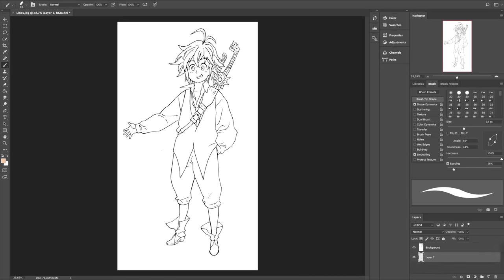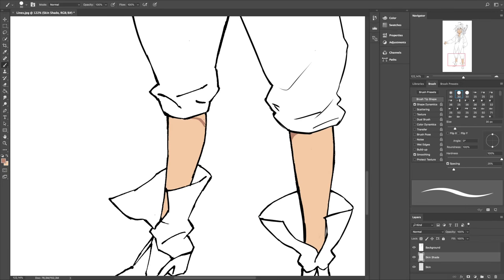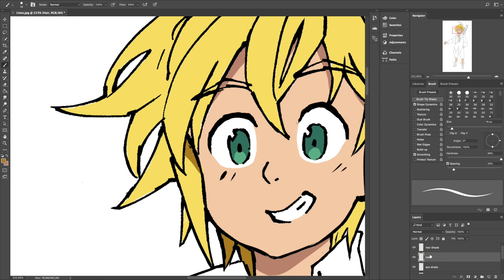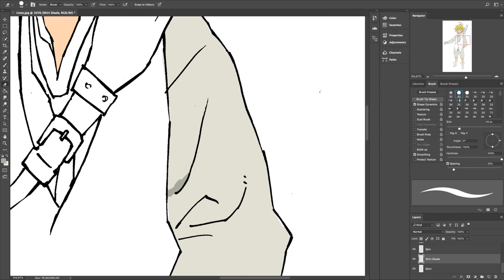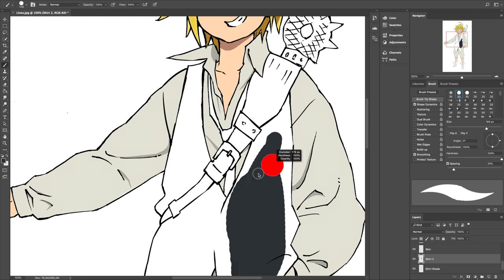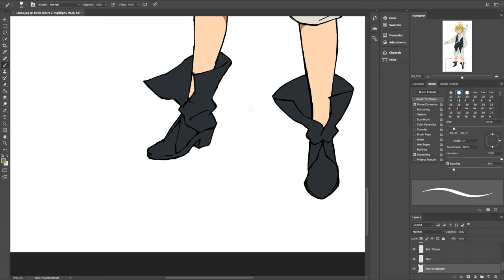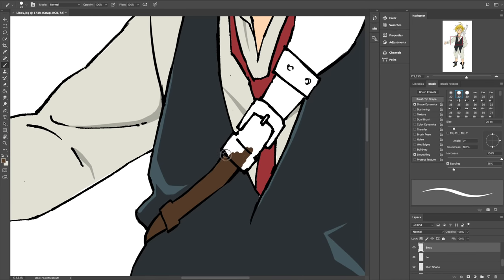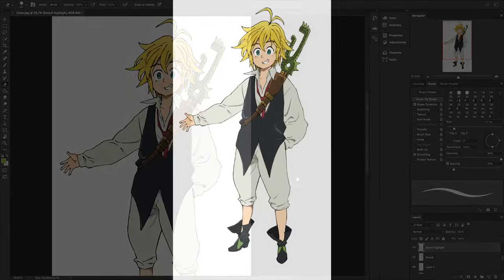6 Tips On How To Draw With Reference Without TRACING (ft Whyt Manga)